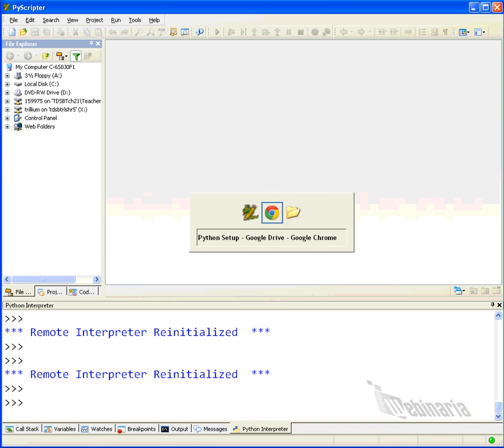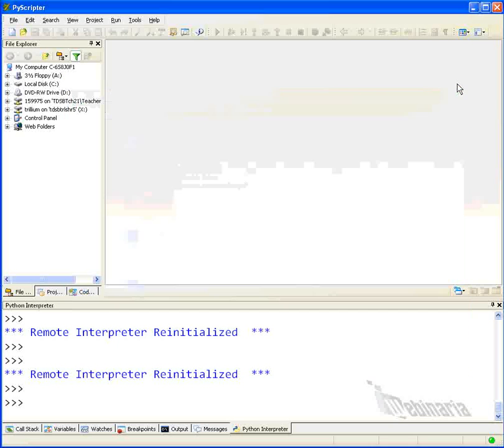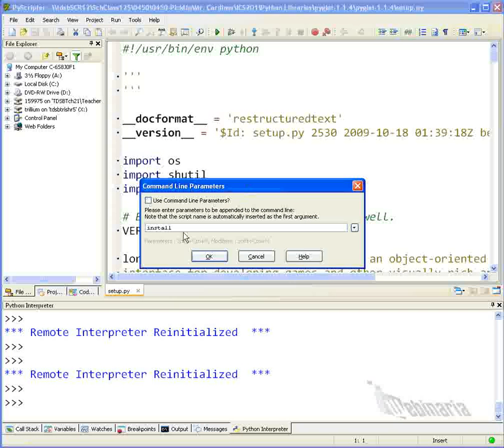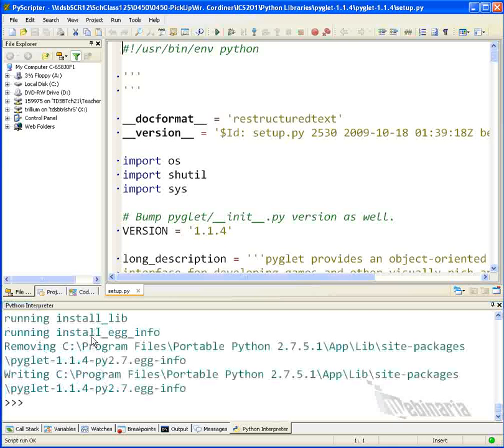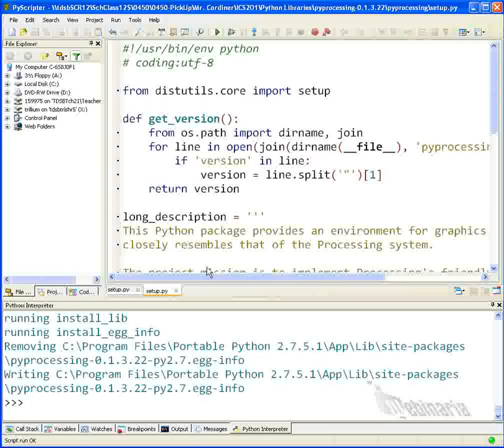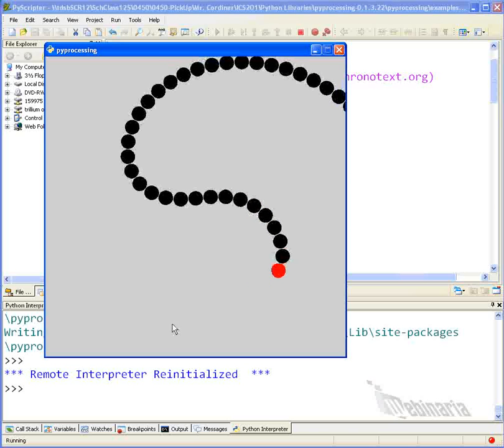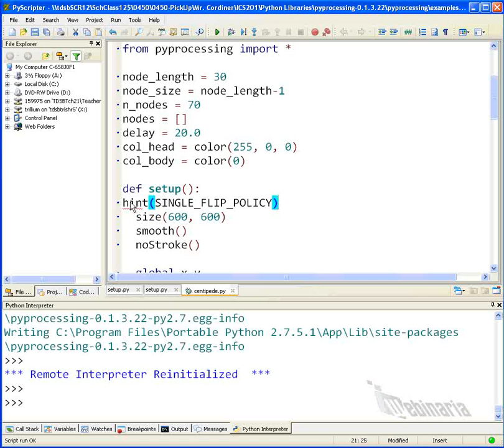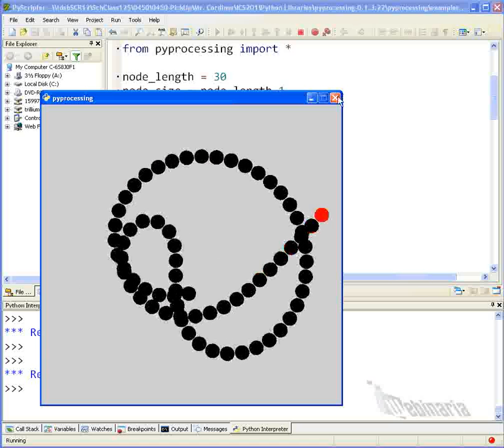Installing PyProcessing in Portable Python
*** WE ARE NOW USING PYTHON MODE IN THE REAL PROCESSING - DOWNLOAD FROM PROCESSING.ORG AND INSTALL PYTHON MODE ***

Installing PyProcessing from within Portable Python - easiest way to have class self install modules.

Can be done this way at home as well if using Windows/Portable Python.